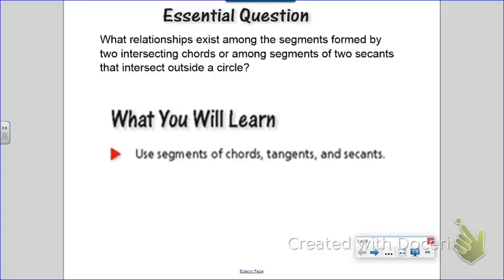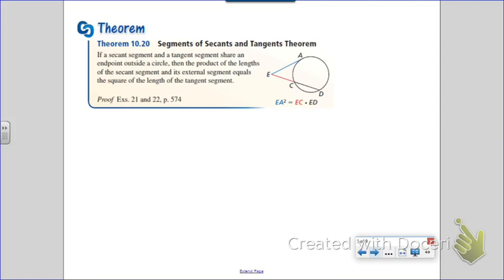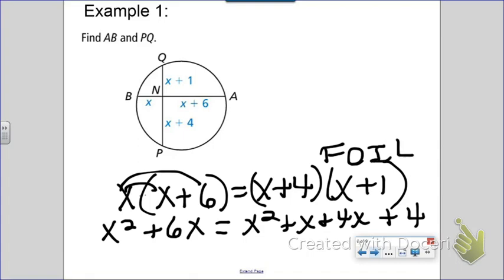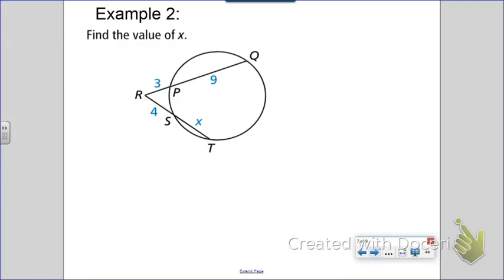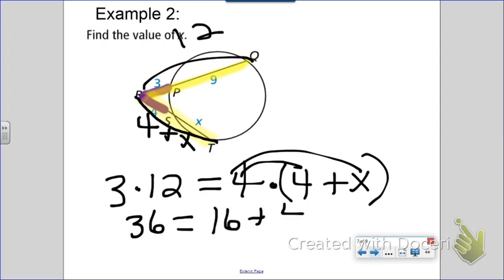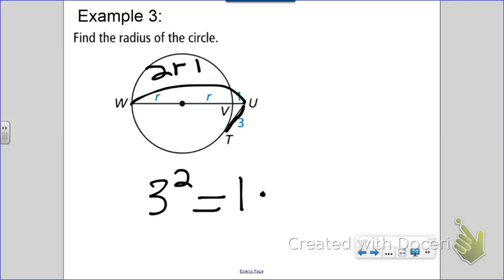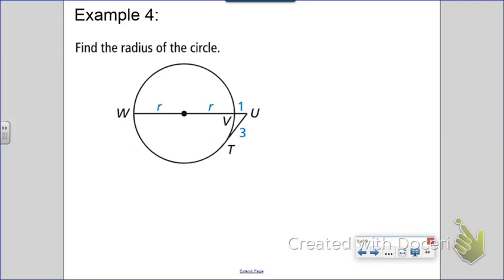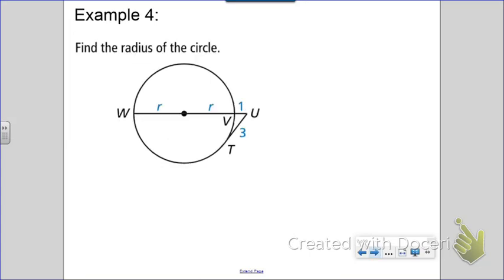10 6 Segments in Circles